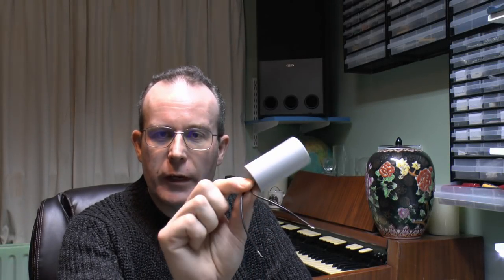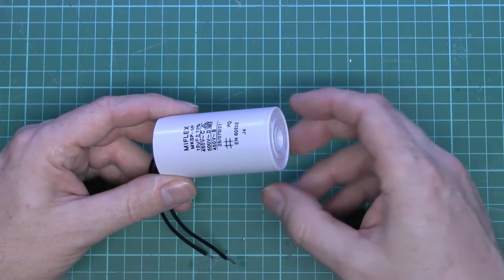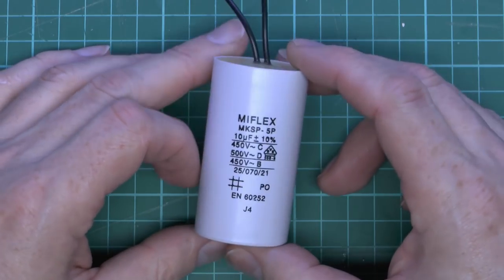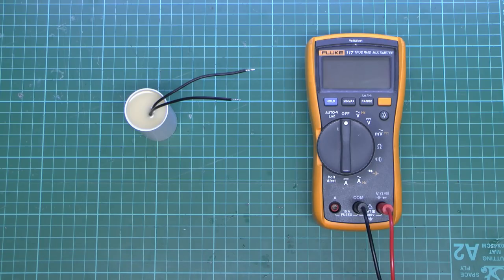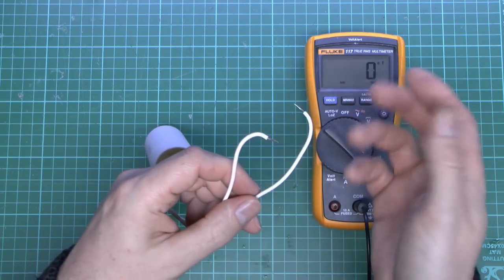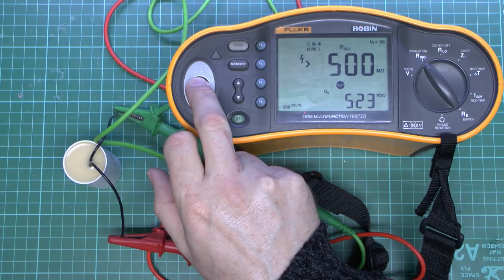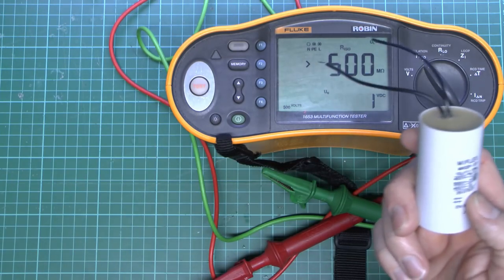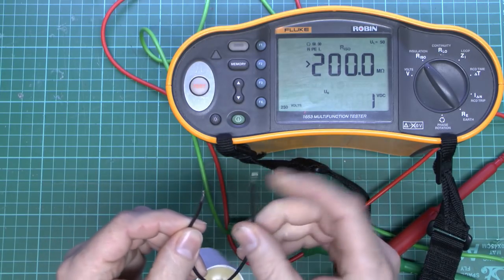Capacitors for electric motors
Capacitors for electric motors, how to identify and two ways to test them.